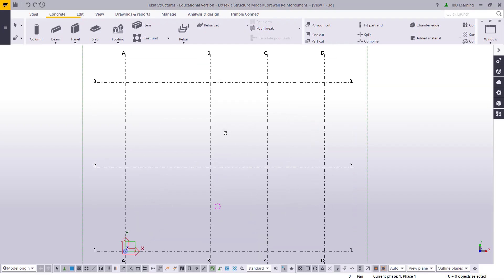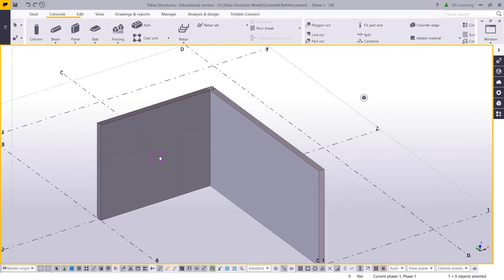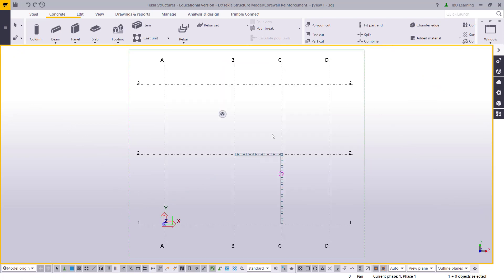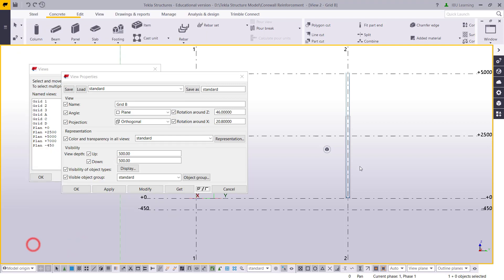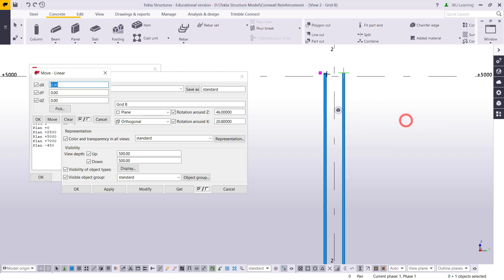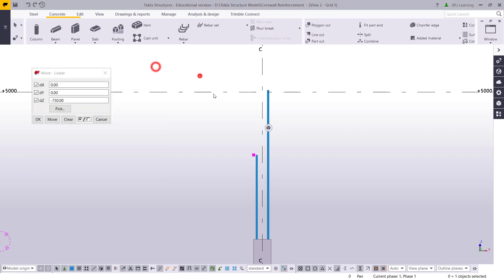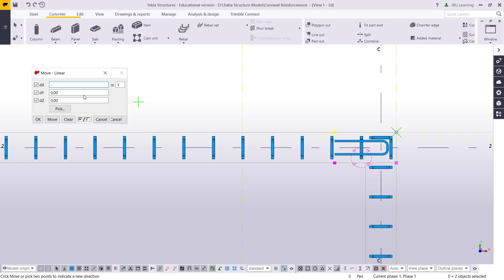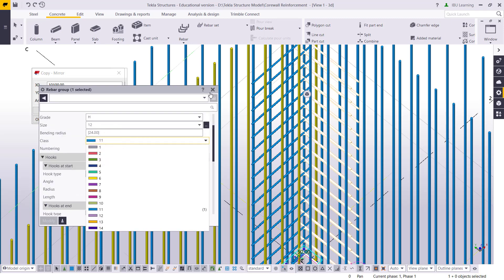How to Model Core wall Reinforcement in Tekla | Tekla Structure rebar model